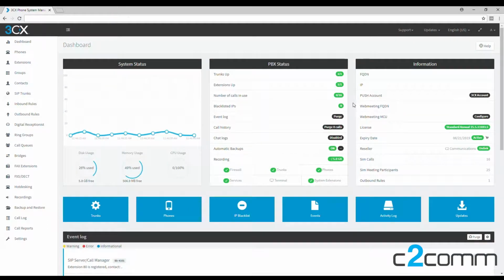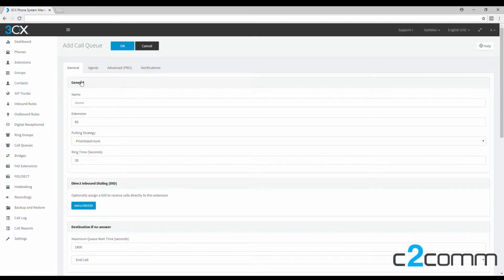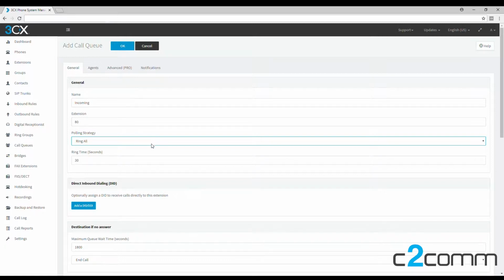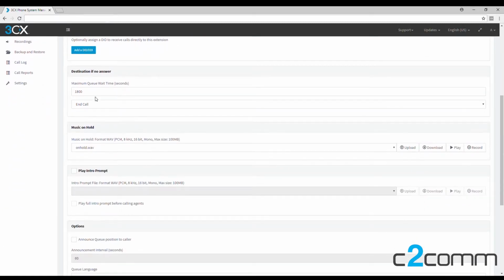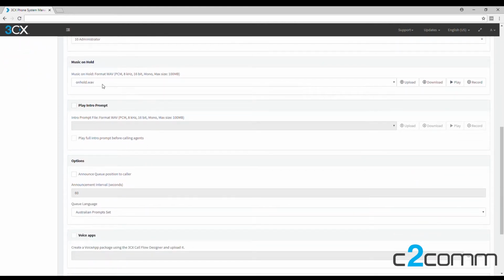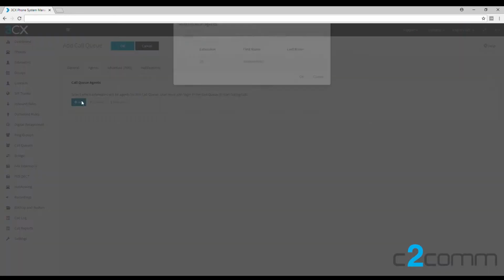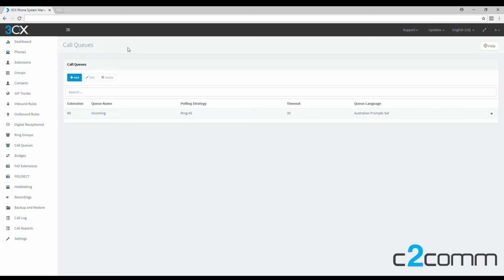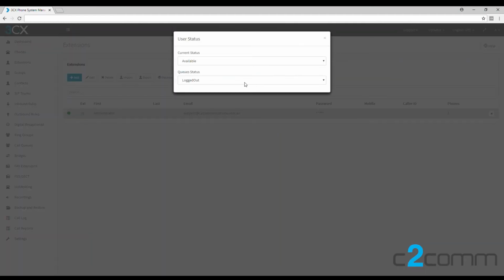How to use Call Queues on the 3CX Management Console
Angus shows us best practice when setting up your call queues on your 3CX Phone Systems. Call queues allow you to 'queue' multiple callers into your call center so no call is ever lost.

3CX Version 15.5